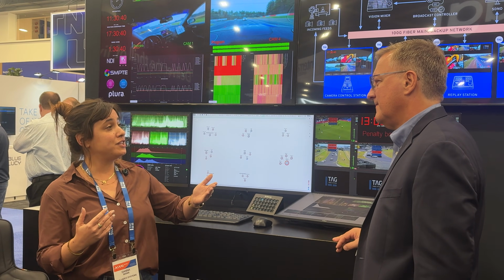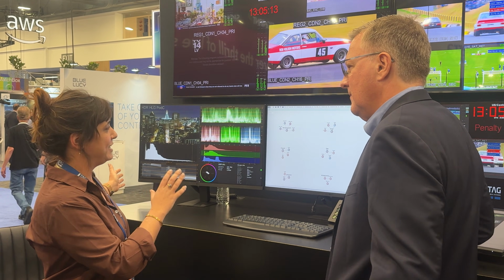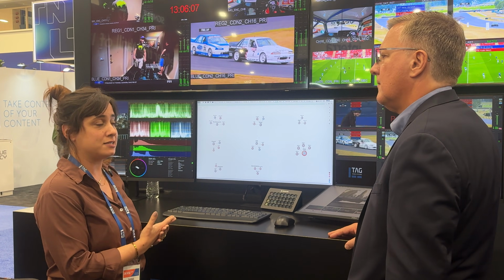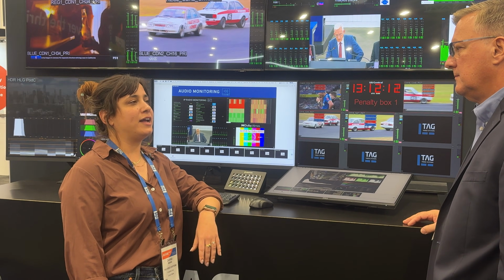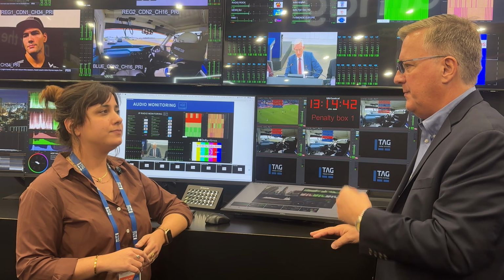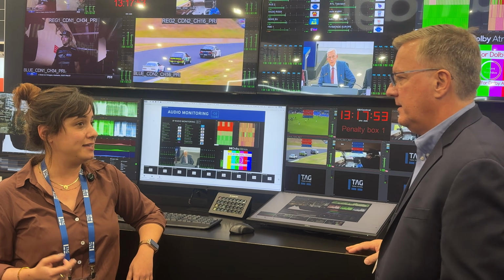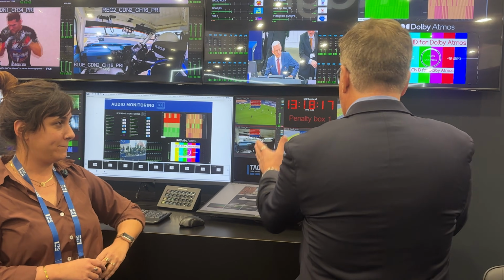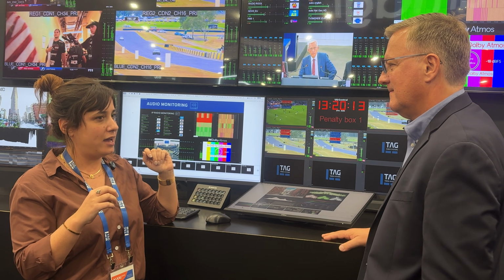TAG VS Revolutionizes Live Television Monitoring at NAB 2026 - VidOvation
Contribution workflows can get complicated fast, especially when teams are managing compressed and uncompressed feeds, backup paths, audio channels, CDN returns, satellite returns, and remote production sources all at once.

At NAB Show 2026, VidOvation’s Jim Jachetta talks with Danna Mann from TAG Video Systems about how TAG’s Real-Time Media Platform helps operators monitor live video workflows more clearly and respond to problems faster.

This interview highlights TAG’s contribution monitoring tools, QC Station, Lens, audio monitoring, content matching, penalty box alerts, and customizable thresholds. Danna explains how operators can detect missing audio, offline feeds, incorrect content, SCTE issues, and workflow-wide problems before they impact the show.
For broadcasters, live reality productions, sports teams, streaming providers, and master control teams, TAG gives engineers a smarter way to see what is happening across the entire video path.